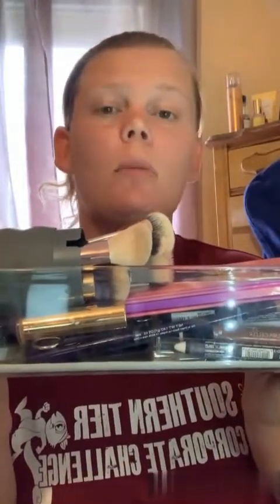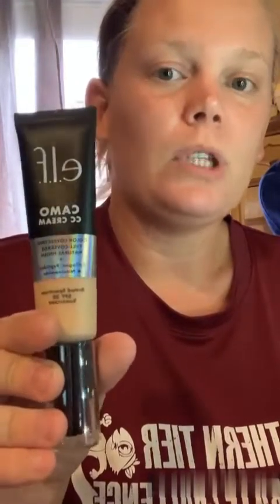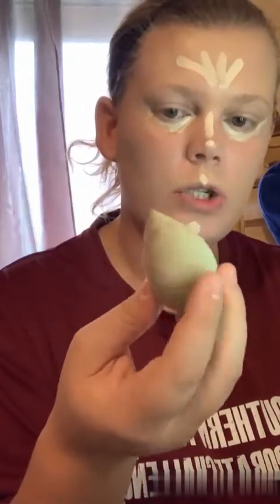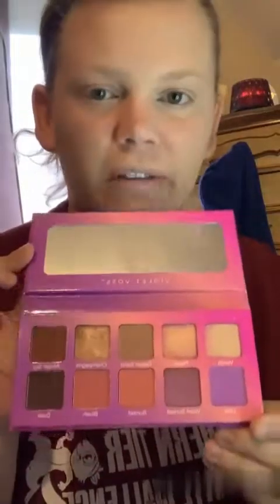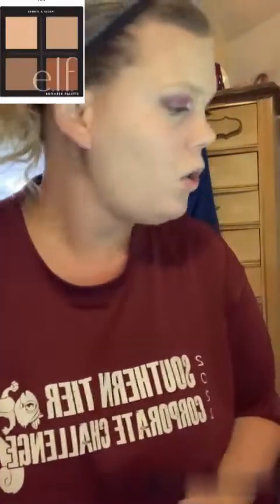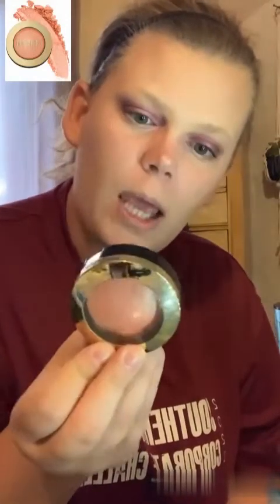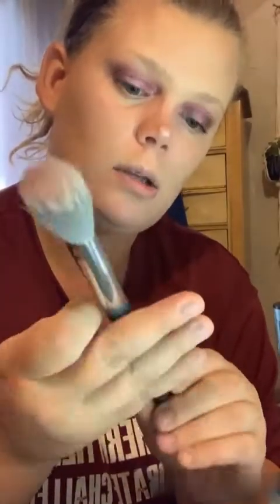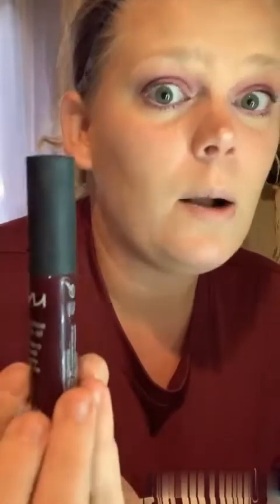Fall Makeup Look Using E.L.F. Cosmetics, NYX and More…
Hello,
All the makeup I used for this makeup look I got from my own makeup collection that I have. I will be buying new products in the next few weeks to try out in my upcoming videos.

L.A. Colors Sea Shells Jumbo Eye Pencil

OFRA Highlighter (will be linking the closest shade to what I used, do not make that color anymore)

Viseart Seamless Setting Powder (please forgive me if I have pronounced the name wrong)

Lizzy